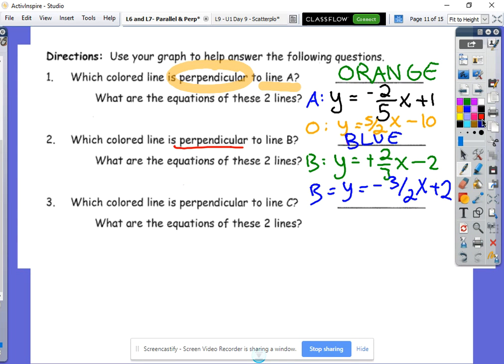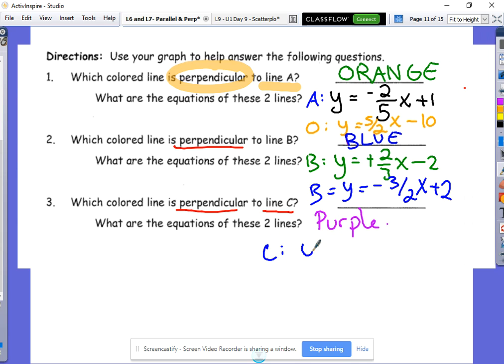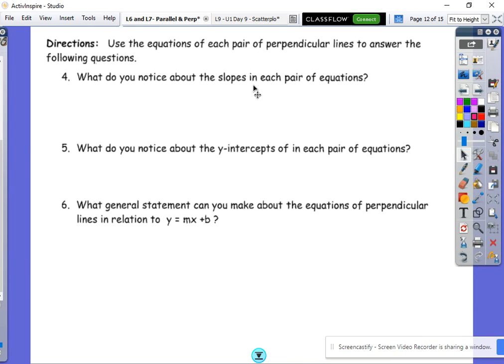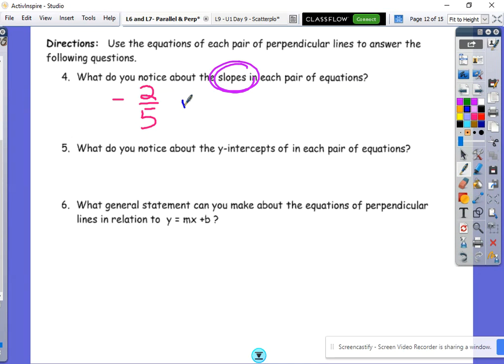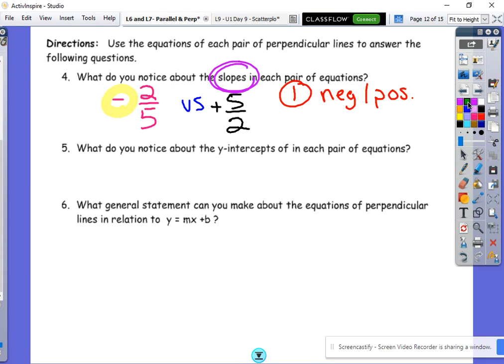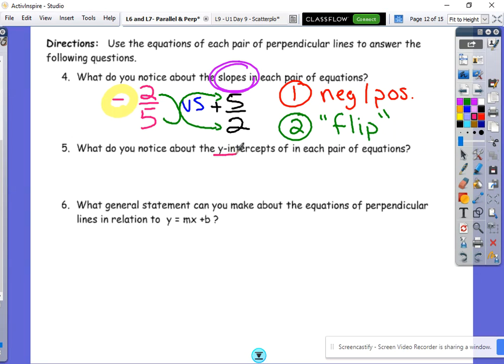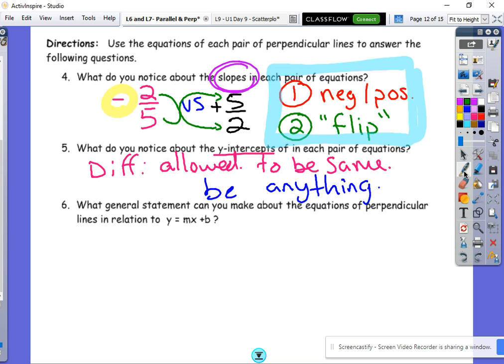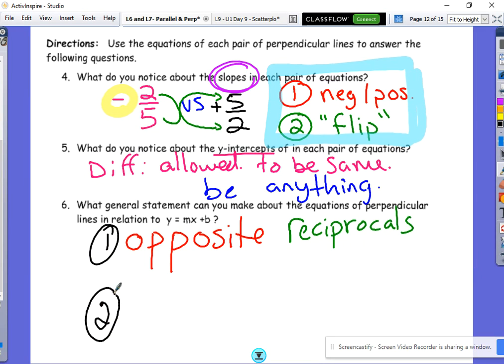Unit 1 Day 7 - Part 2